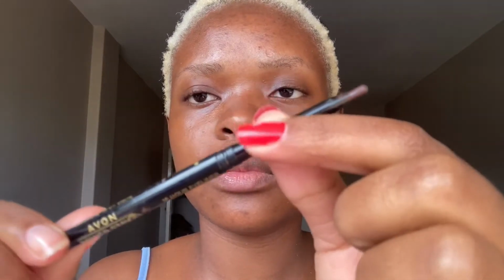TWO DIFFERENT BROWS TUTORIAL (beginner friendly) SOUTH AFRICAN YOUTUBER